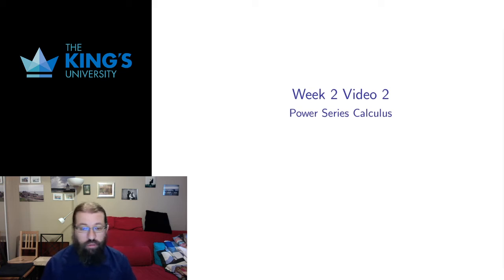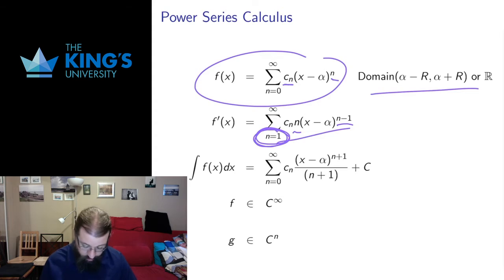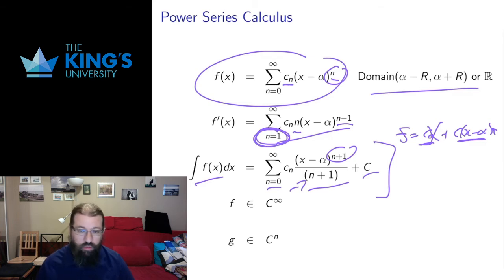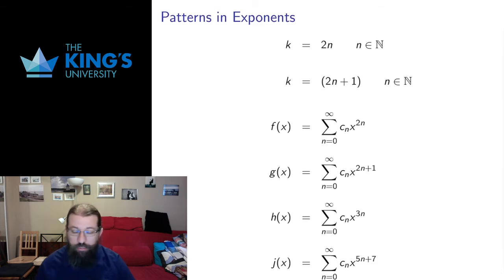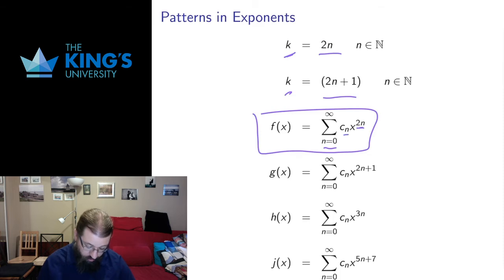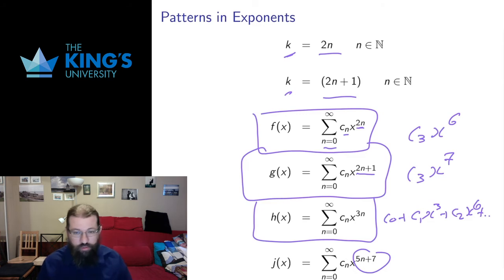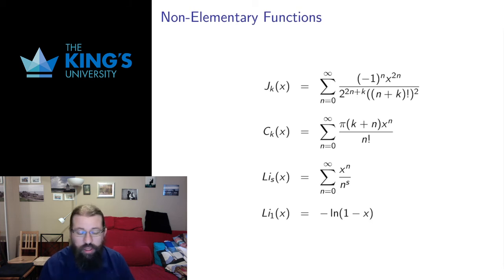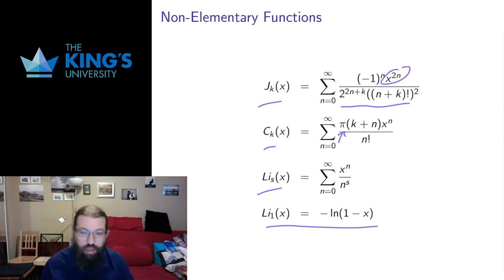Math 300 Week 2 Video 2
Calculus of Power Series